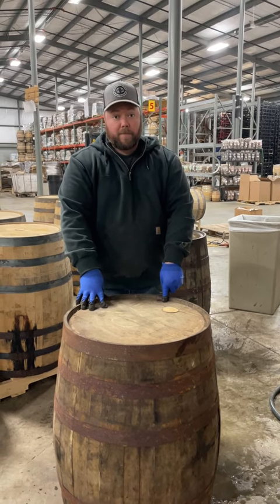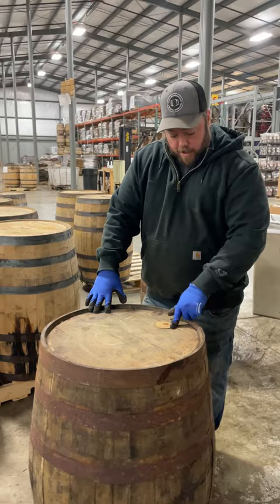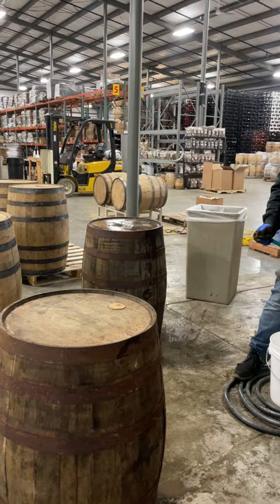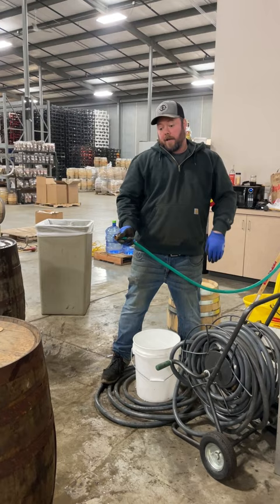We recommend head-swelling rum barrels because they are stored vertically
Happy Barrel Tip Tuesday! Today's tip topic: 🏴‍☠️ Rum barrels 🏴‍☠️

Rum barrels are often stored vertically when they're aging rum, which is why it's common to see these barrels with head and belly bungs. But vertical storage can result in dry heads – which sometimes causes leaks for brewers barrel-aging beer.

That's why we recommend head-swelling rum barrels. Fill the head space with hot water (make sure the head bung is secure or waxed) and wait. Dry heads will absorb water and tighten up.